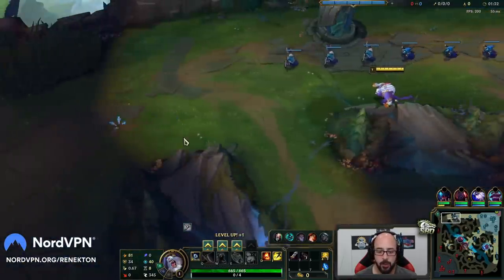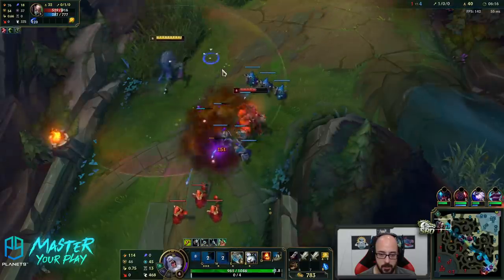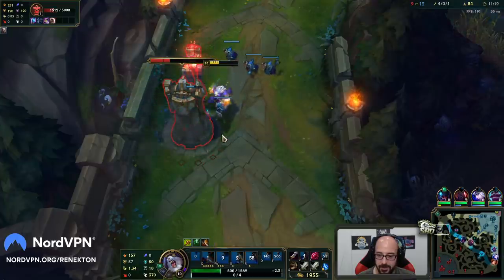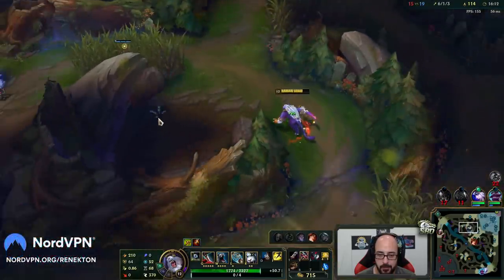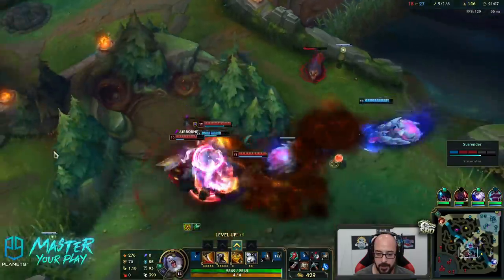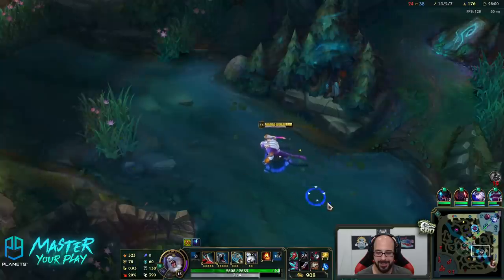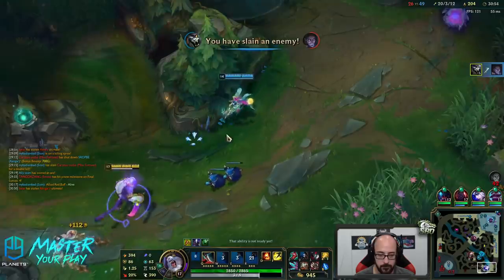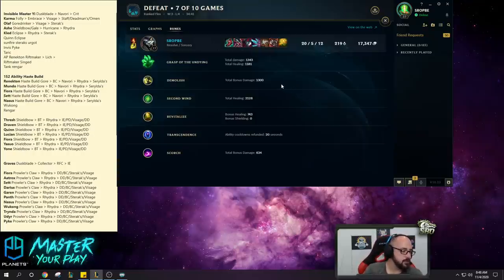*WORLD RECORD* OVER 64% CDR WITH NEW SEASON 11 ITEMS! MAX CDR RENGAR IS 100% STUPID!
New Season 11 Rengar Top Gameplay! League of legends Rengar Season 11 gameplay!

Season 11 Rengar runes guide League of Legends
Grasp - Demolish - Second Wind - Revatilize
Transcendence - Nimbus Cloak
10 AD - 10 AD - 6 Armor